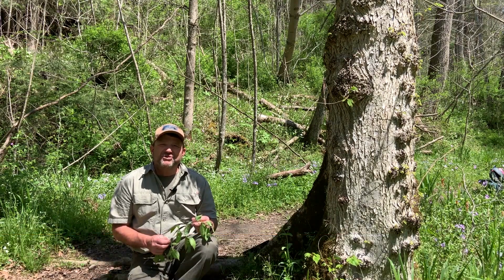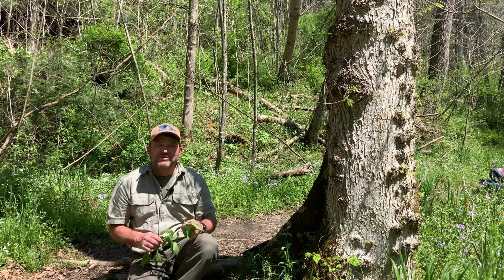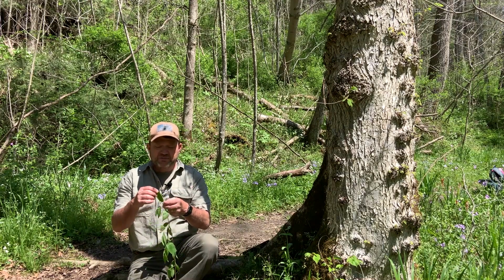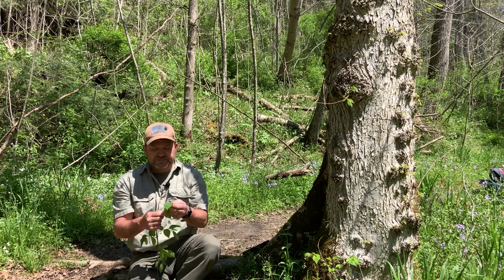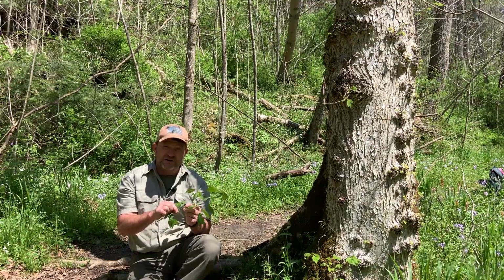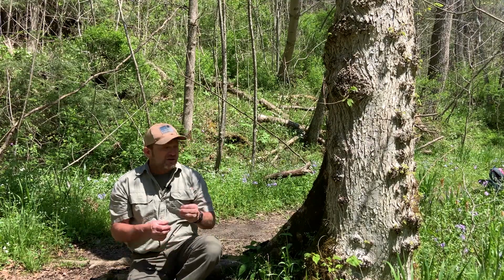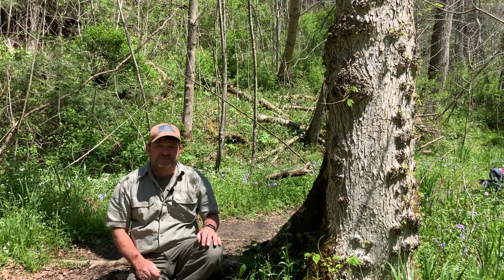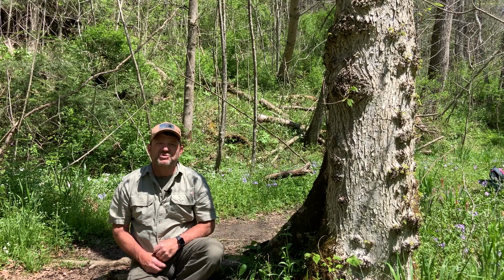Tree ID Clip: American elm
Dave Apsley, Natural Resources Extension Specialist, talks about the characteristics used to identify American elm.